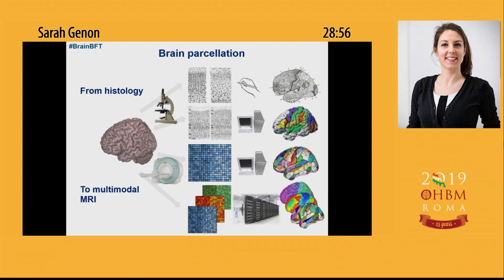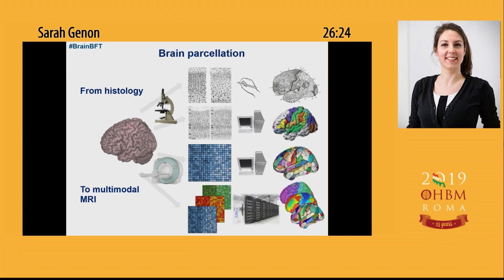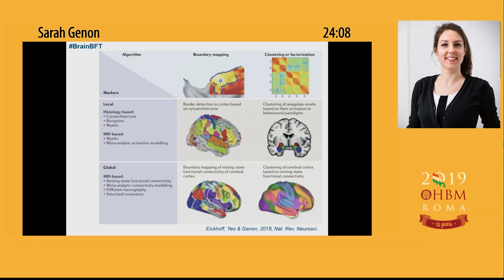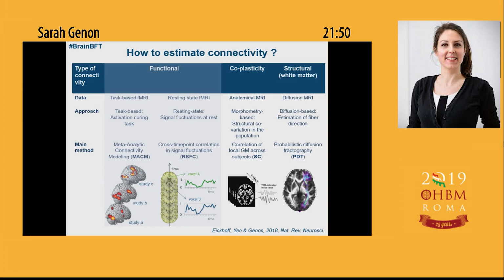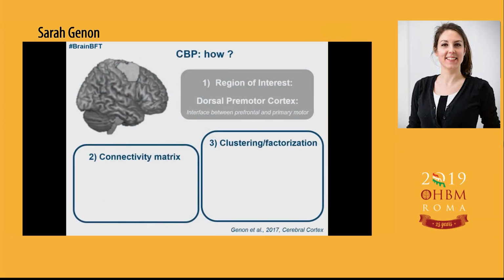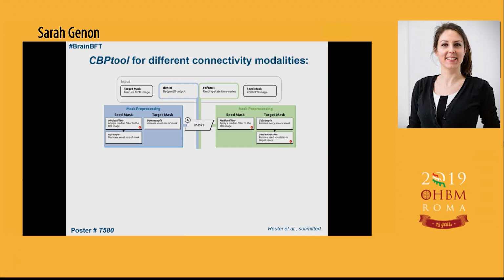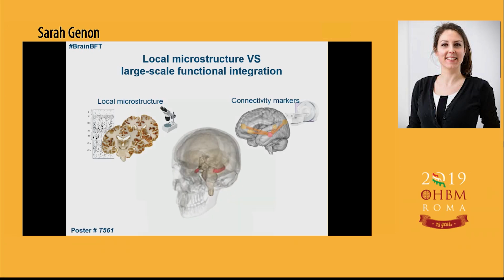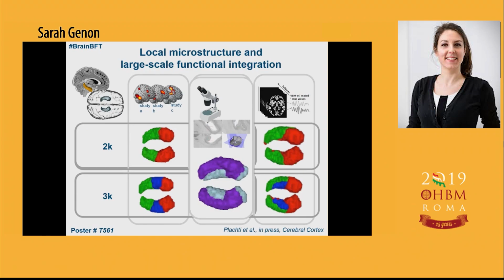OHBM 2019 | Educational Courses | Brain Parcellations and Functional Territories | Part 1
Session: Brain Parcellations and Functional Territories
Speakers: Sarah Genon